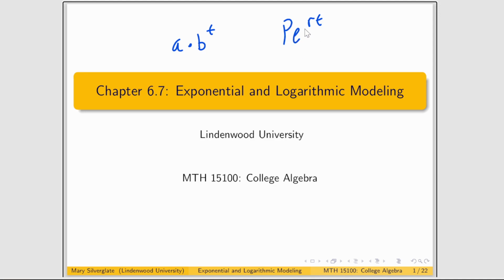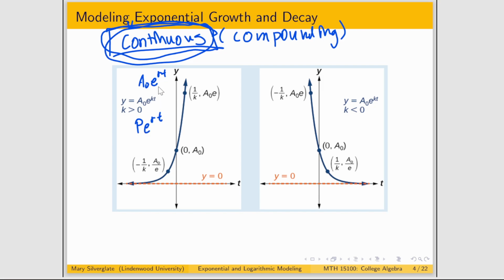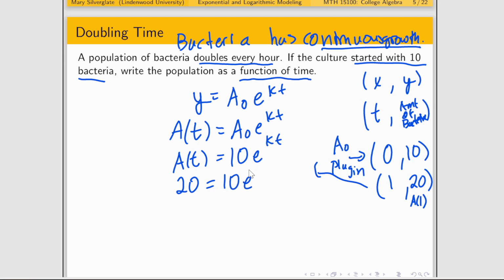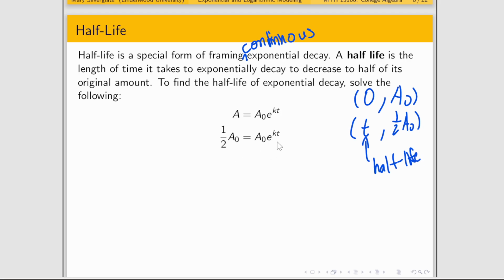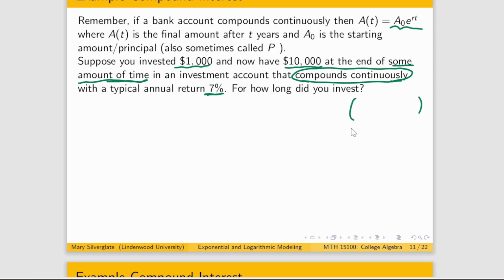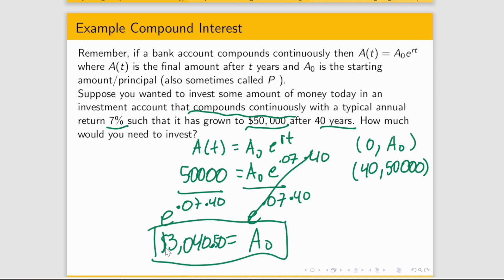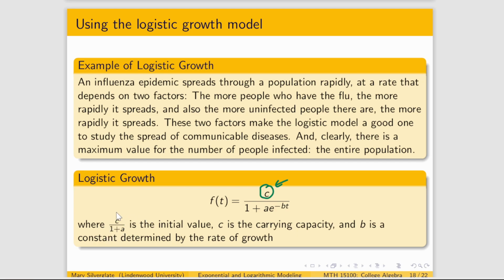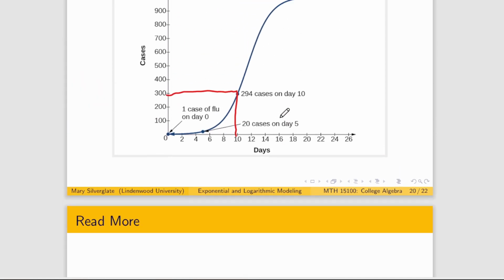Chapter 6.7 Exponential and Logistic Modeling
CHAPTERS

00:00 Introduction
02:23 Continuous(ly Compounding) Exponential Growth and Decay
07:11 Doubling Time
14:33 Half Life
19:37 (Continuously) Compound(ing) Interest
25:53 (Discretely) Compound(ing) Interest
29:24 Logistic Growth Models